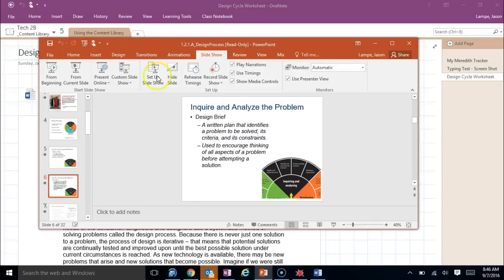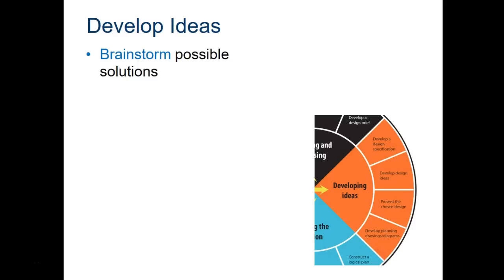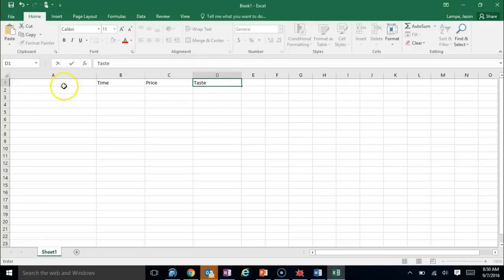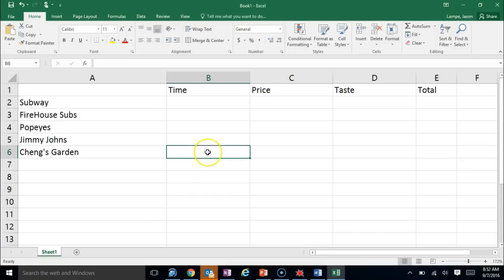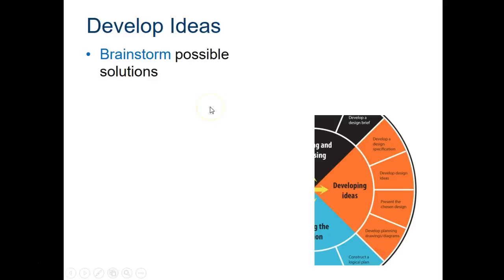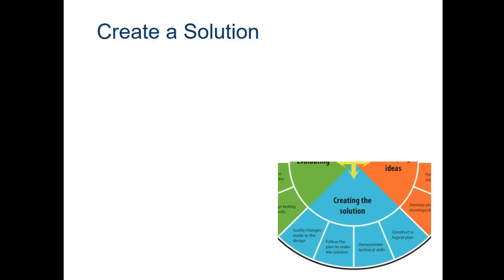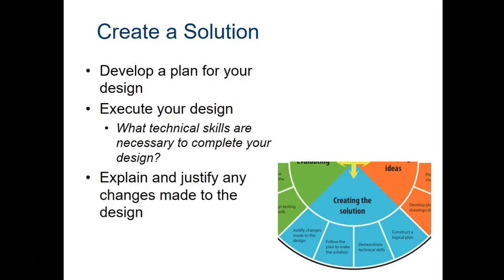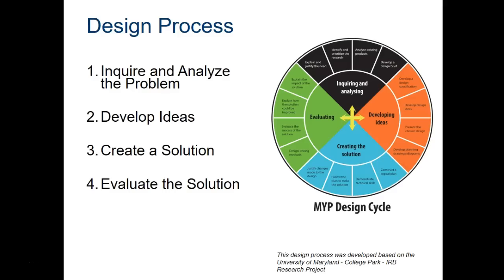Design Cycle Part 2